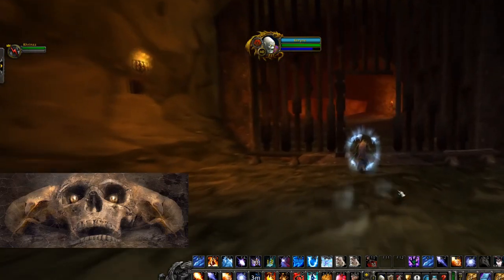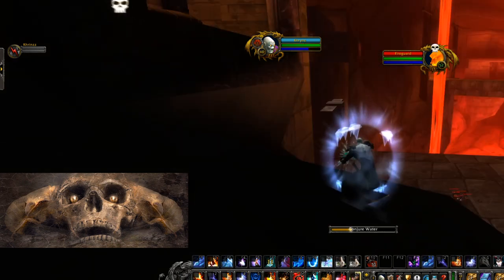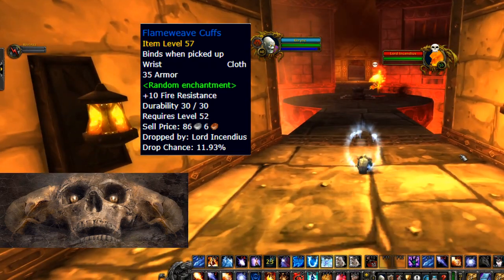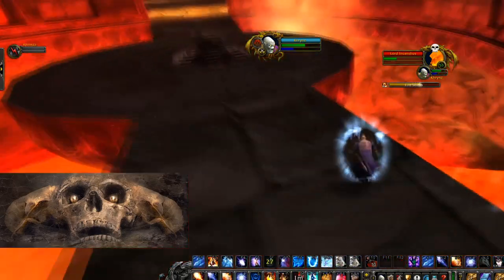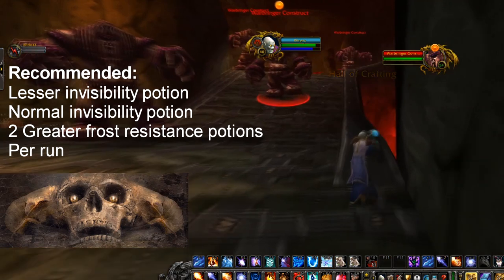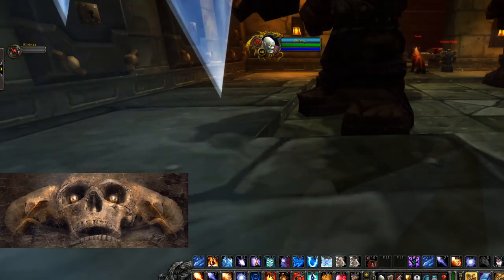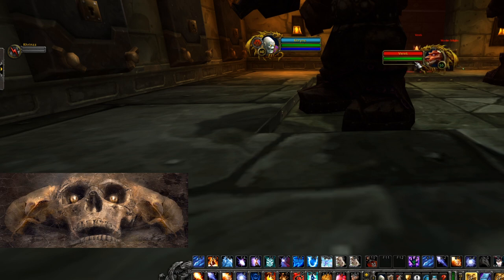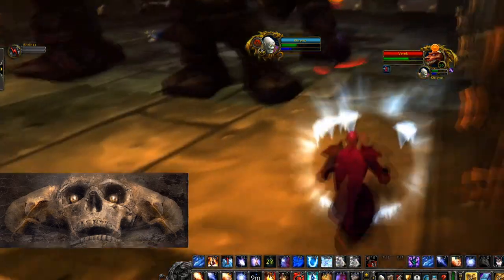Farm 2 Mage Bis Items In One Run: WoW Classic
How to get Boreal Mantle and Flameweave cuffs of frozen wrath as a solo mage. This is all shown in one take at two times speed.

You should bring a lesser invisibility potion, a normal invisibility potion and two greater frost protection potions per run to be safe.

My talents in this video below. These are not the optimal talents, I have a pvp / ae farm spec but it still worked for this farm.

I hope you found this solo mage farm helpful. If you have any questions please post them below and I will answer best I can.